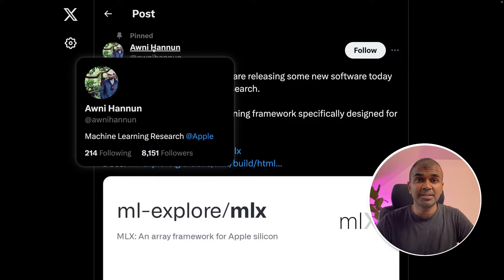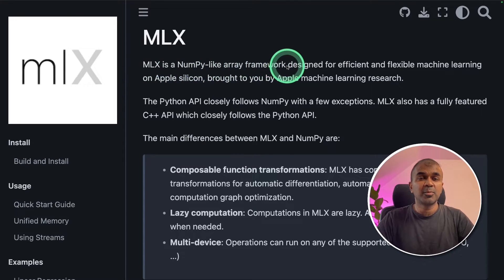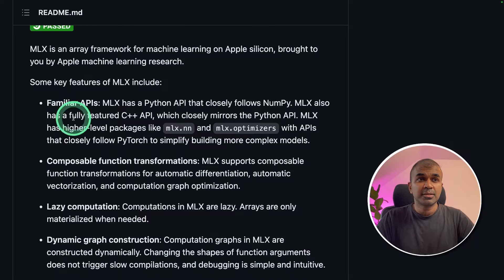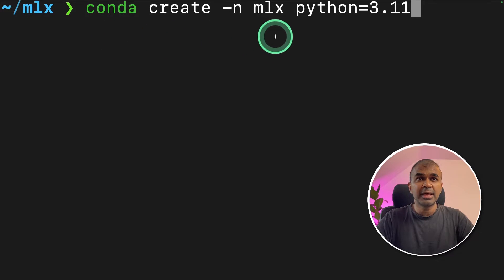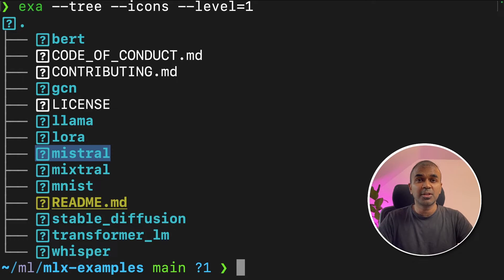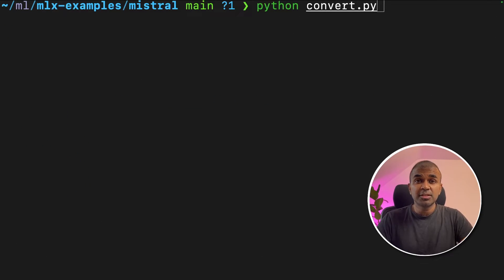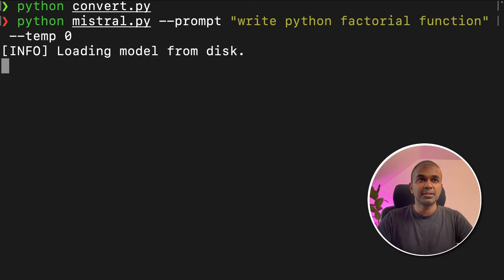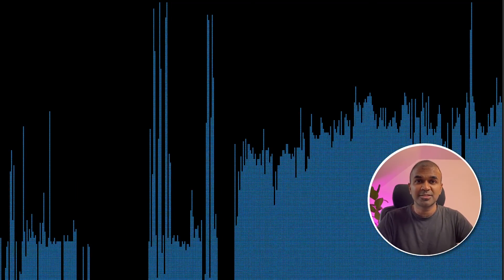MLX Tutorial: Apple's Bold Move in Machine Learning Arena!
MLX: Apple Silicon's Array Framework for Machine Learning

🌟 Welcome to the Ultimate MLX Tutorial! 🌟

What You'll Learn: Unlock the full potential of your Mac with Apple's groundbreaking MLX package. Dive into the world of efficient and flexible machine learning, discover insider tips on installation, and see how MLX supercharges performance with Apple silicon.

Timestamps:
0:00 Introduction to MLX
0:36 Step-by-Step Installation Guide
1:00 Key Features of MLX
2:01 Downloading and Setting Up Models
2:36 Running Large Language Models Locally

Discover the power of MLX, the new package from Apple's Machine Learning team! In this video, we'll explore how MLX enables your Mac computer to run large language models more efficiently. Get ready to dive into the world of efficient and flexible machine learning with MLX.

1. Introduction:
   - Developed by Apple Machine Learning Research.
   - Tailored for machine learning on Apple silicon.

2. Key Features:
   - Familiar APIs:
     - Python API mimicking NumPy.
     - C++ API reflecting Python API.
     - High-level packages (mlx.nn, mlx.optimizers) similar to PyTorch.
   - Composable Function Transformations:
     - Supports automatic differentiation, vectorization, and graph optimization.
   - Lazy Computation:
     - Arrays materialize only when necessary.
   - Dynamic Graph Construction:
     - Graphs adapt dynamically to argument shape changes.
     - Simplifies debugging, avoids slow compilations.
   - Multi-Device Capability:
     - Supports operations on CPU and GPU.
   - Unified Memory Model:
     - Shared memory for arrays.
     - No data transfer needed between devices.

3. Design Philosophy:
   - Created for machine learning researchers.
   - Focus on user-friendliness and efficiency.
   - Conceptually simple, easy to extend and improve.
   - Aims for rapid exploration of new ideas.

4. Inspirations:
   - Draws from frameworks like NumPy, PyTorch, Jax, and ArrayFire.

cd mlx-examples
conda create -n mlx python=3.11
conda activate mlx
pip install -r requirements.txt
pip install mlx
tar -xf mistral-7B-v0.1.tar
python convert.py
python mistral.py --prompt "It is a truth universally acknowledged," --temp 0